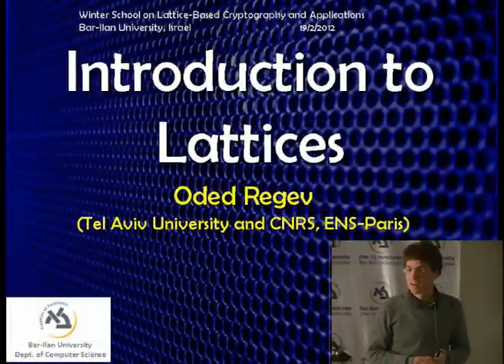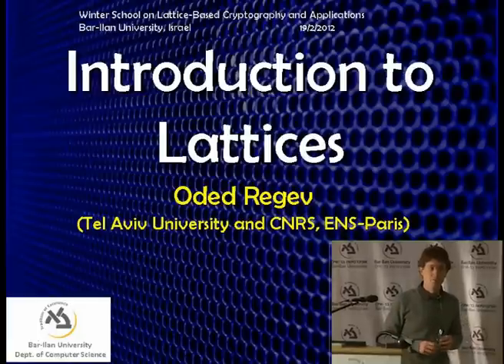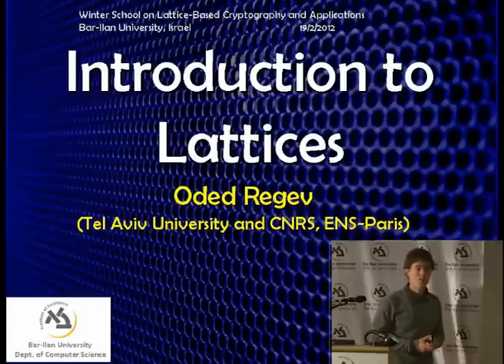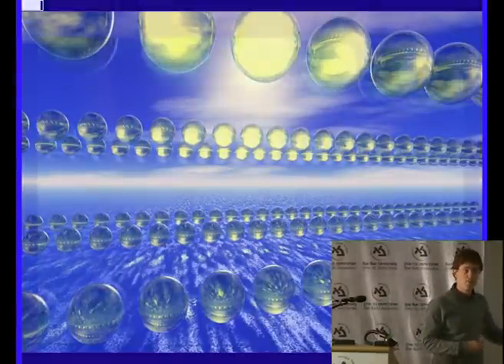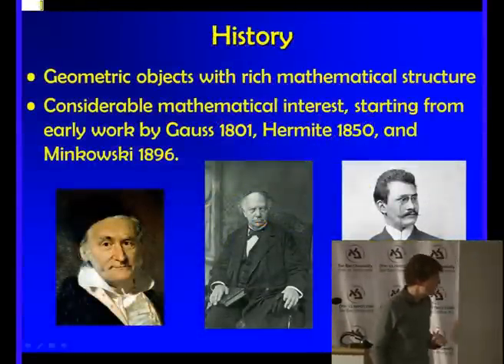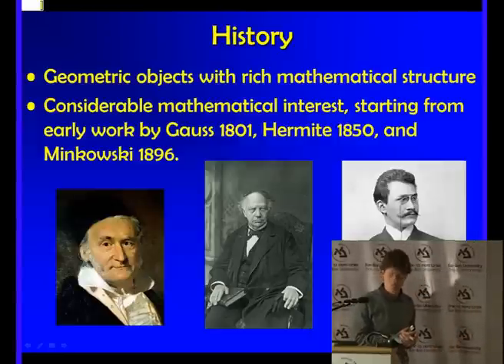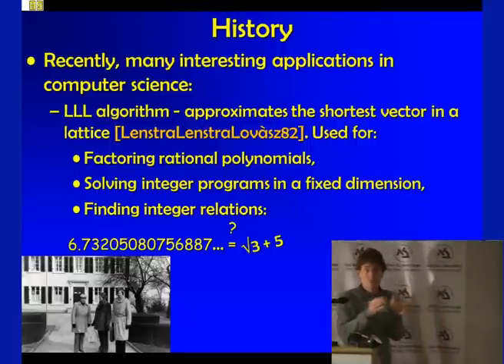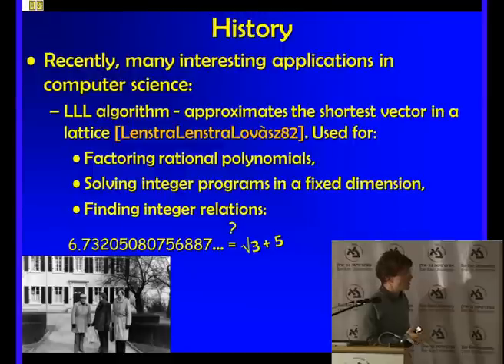Winter School on Cryptography: Introduction to Lattices - Oded Regev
Winter School on Lattice-Based Cryptography and Applications, which took place at Bar-Ilan University between  february 19 - 22.